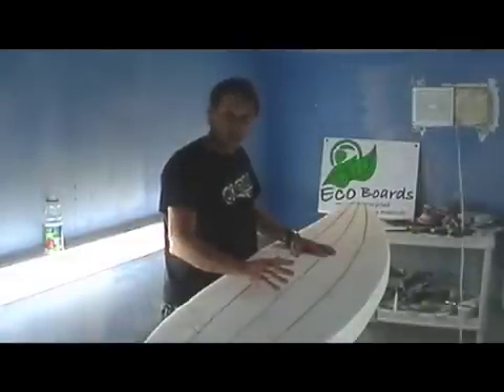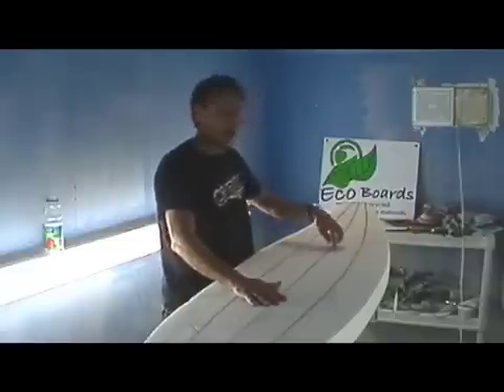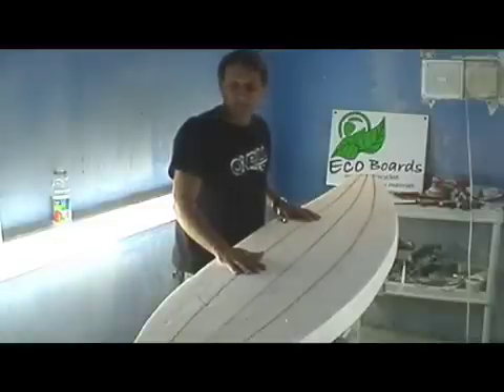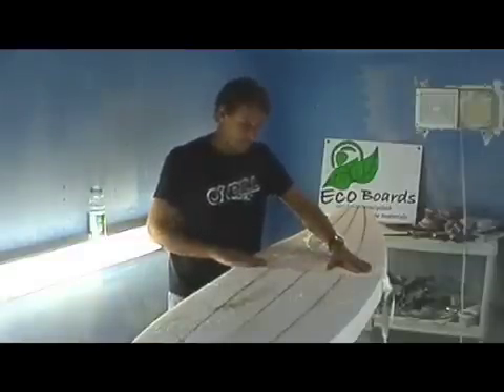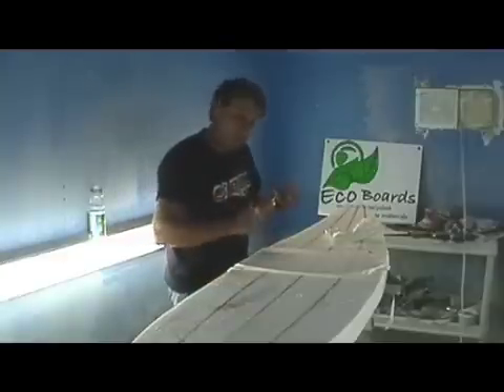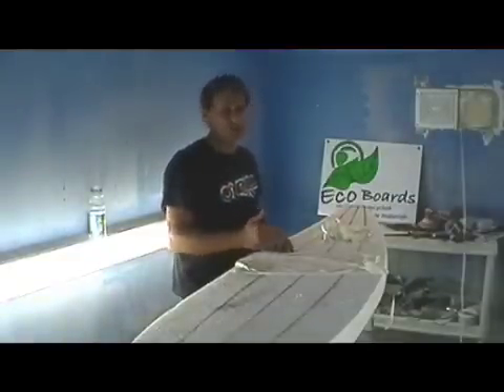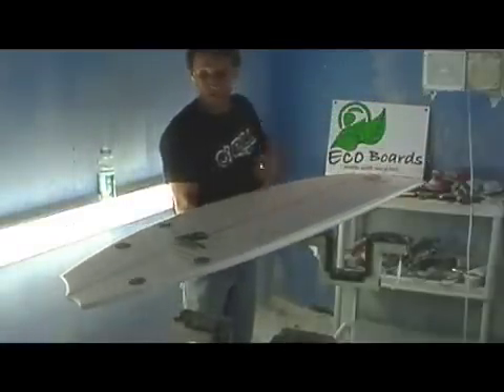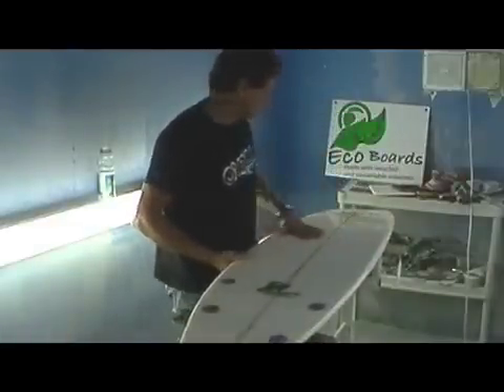Imagine Surfboards Eco Technology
The basic process on how we make the worlds most ecological surfboards